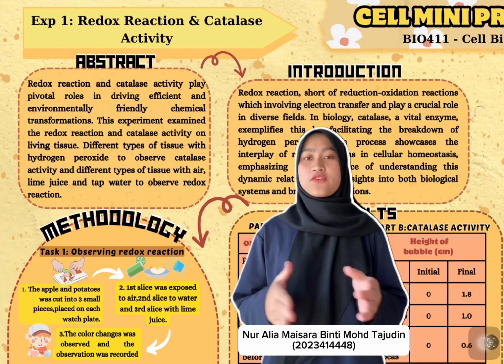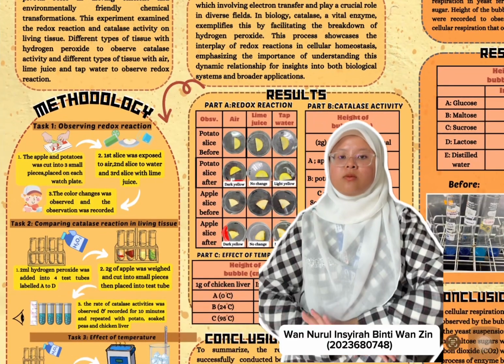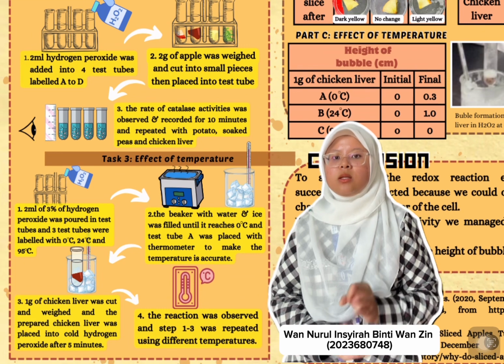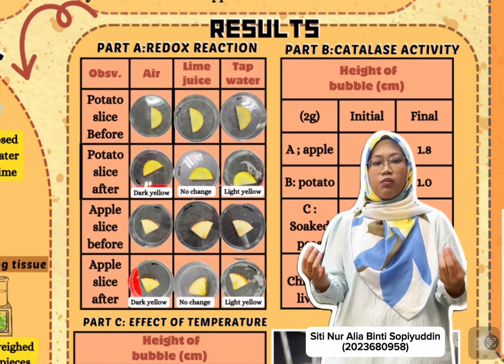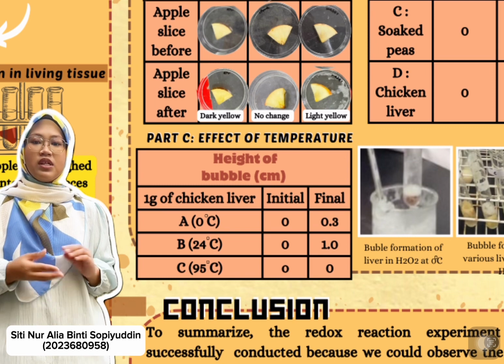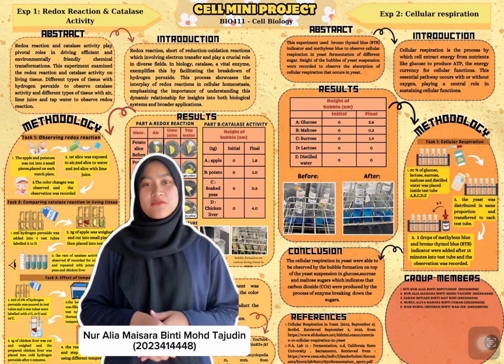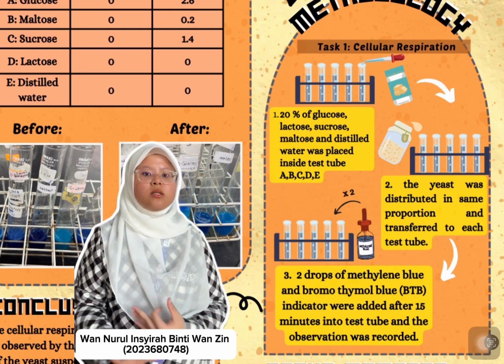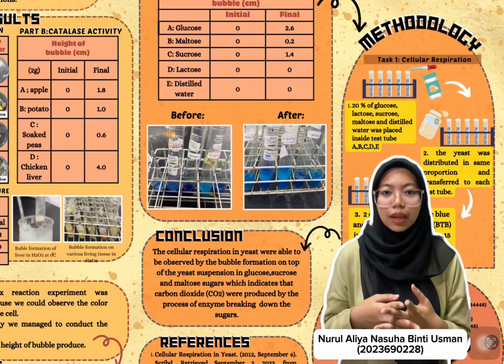Cell Mini Project AS2011A2 2023 GROUP 5